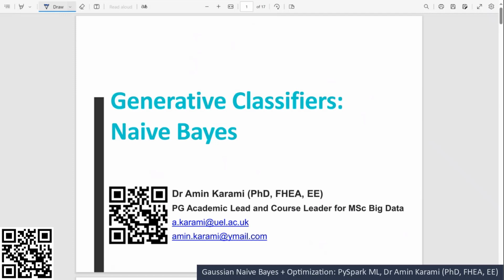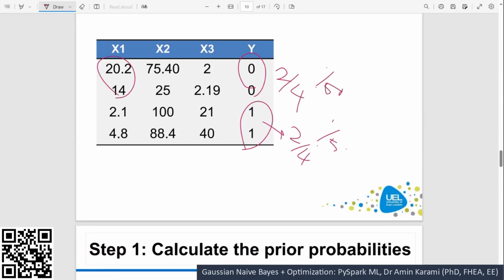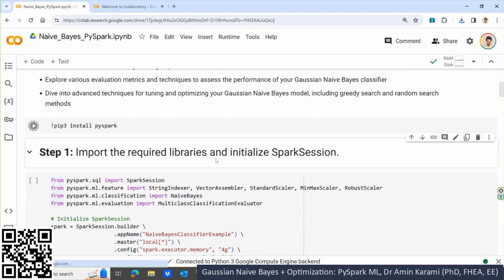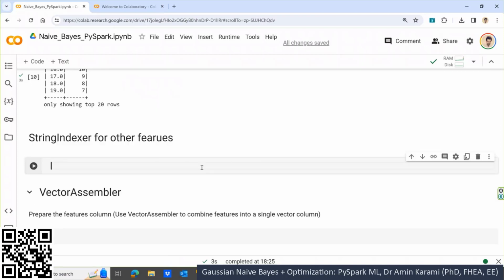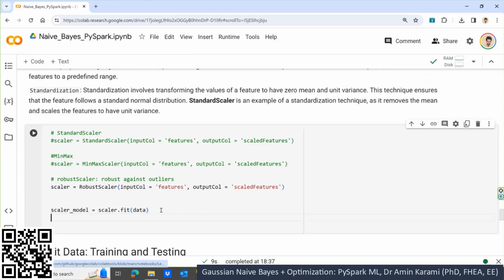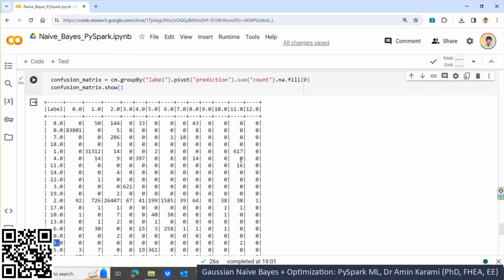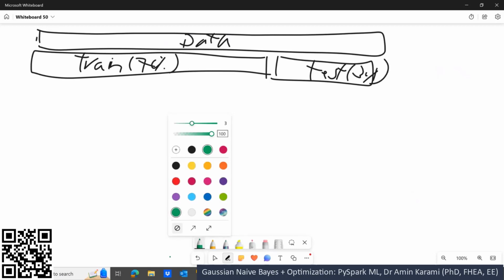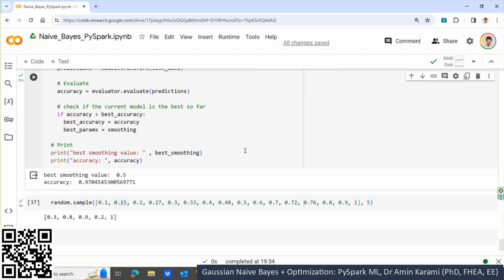Mastering Gaussian Naive Bayes: Uncover Secrets and Optimize Results in PySpark ML!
📺 Ready to unlock the power of Gaussian Naive Bayes? Join us in this exciting video as we dive deep into the world of Naive Bayes classification! 🎯🔬

In this comprehensive tutorial, you'll gain a rock-solid understanding of the Gaussian Naive Bayes algorithm and its underlying assumptions. 🧠 We'll guide you through the intricacies of this powerful classification technique and show you how it can be applied to various classification tasks.

But that's not all! 💪 We'll demonstrate the art of preprocessing and dataset preparation for Gaussian Naive Bayes classification using PySpark ML's cutting-edge data transformation and feature engineering capabilities. You'll learn how to harness the full potential of your data and optimize your results like never before. ✨

Evaluation is key! 📊 We'll explore a plethora of evaluation metrics and techniques to help you assess the performance of your Gaussian Naive Bayes classifier accurately. You'll learn how to use grid search and random search methods to unleash the full potential of your classifier, achieving unparalleled accuracy and efficiency. ⚙️